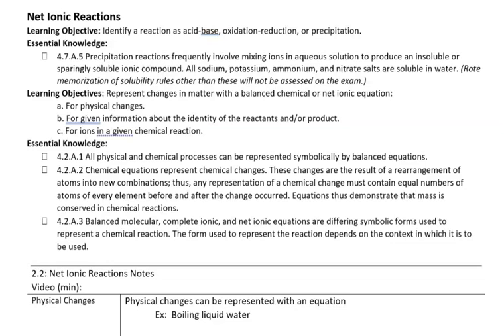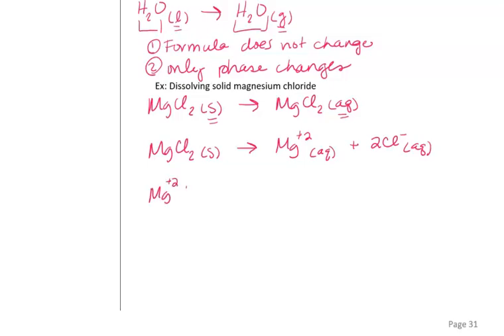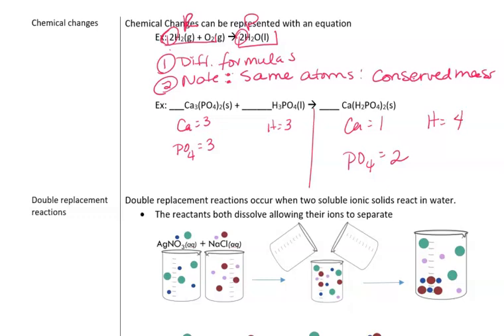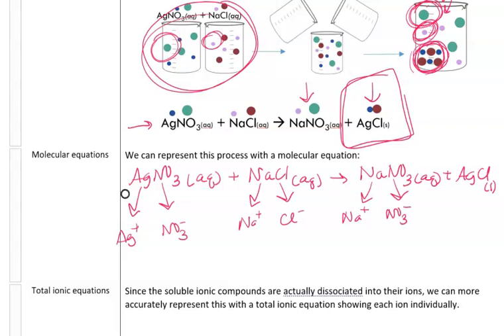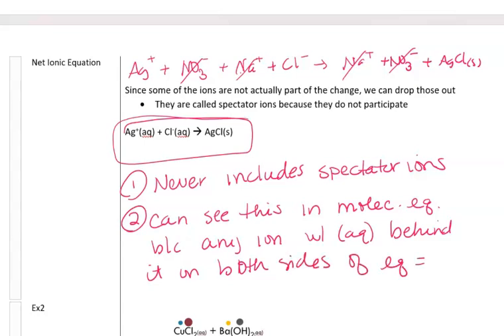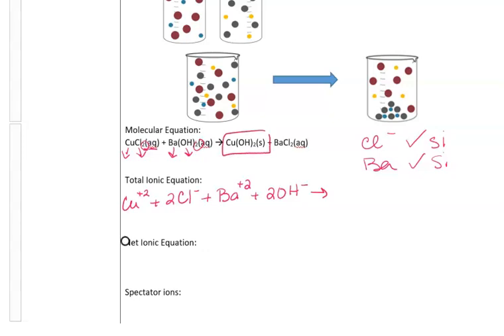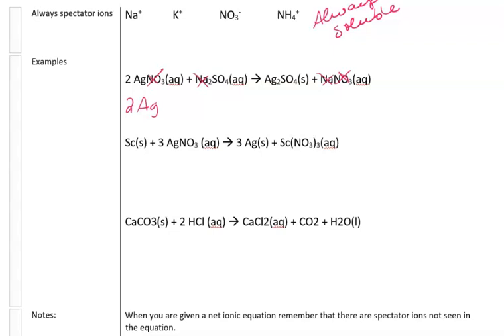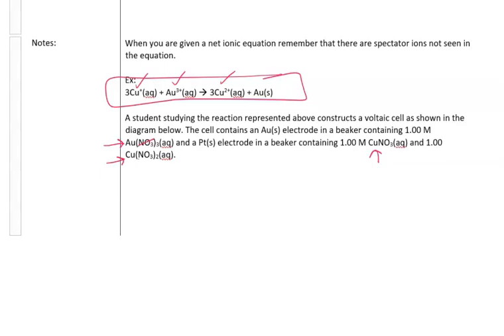08 Net Ionic Equations